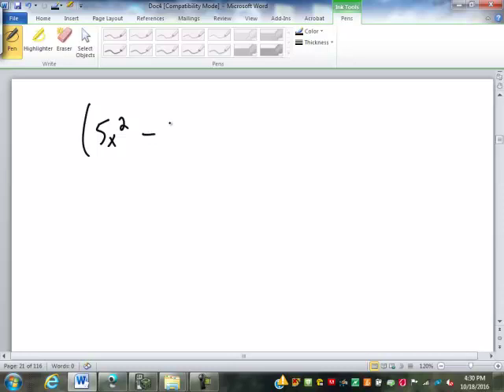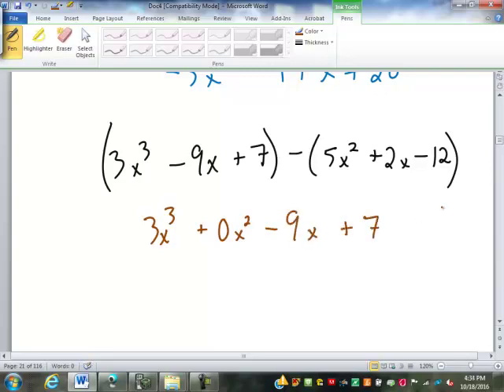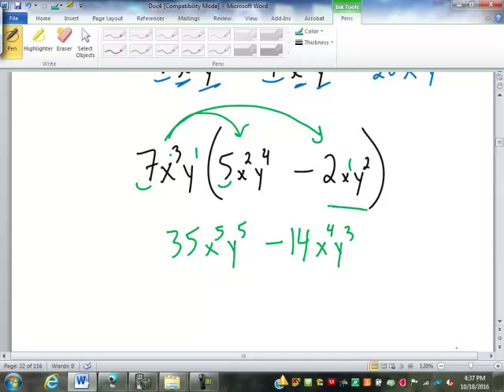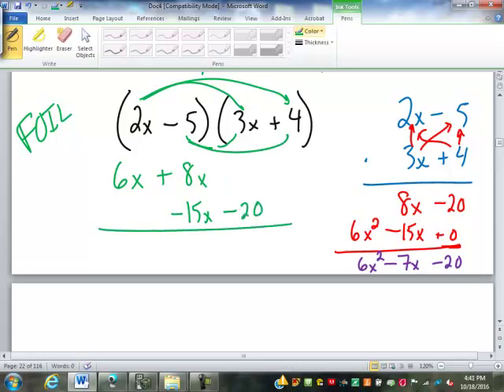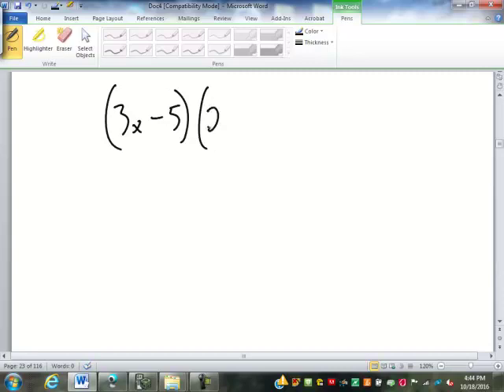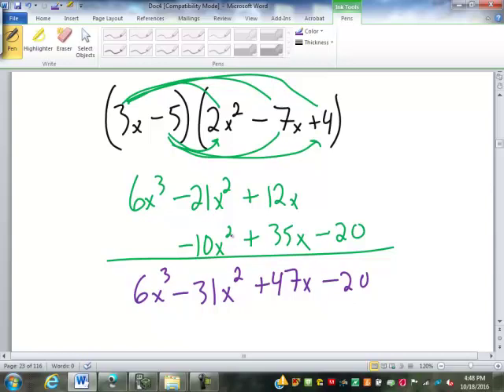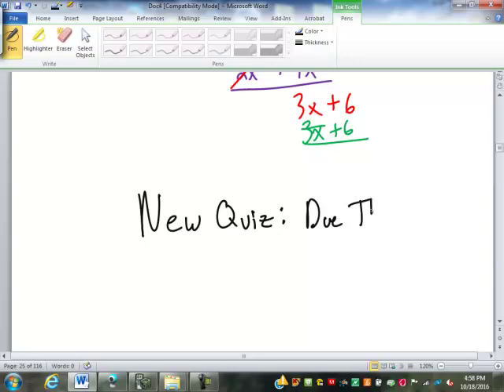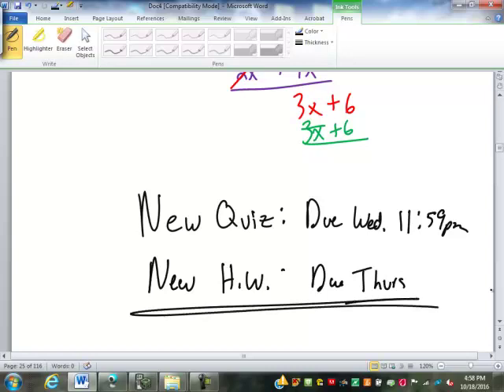26 Operations with Algebraic Numbers